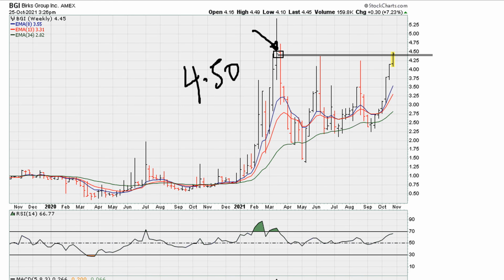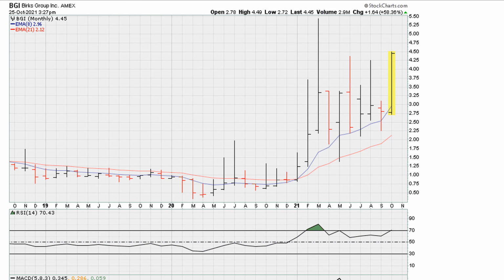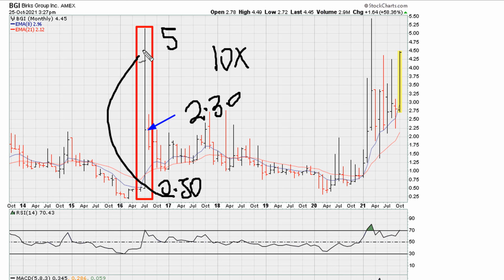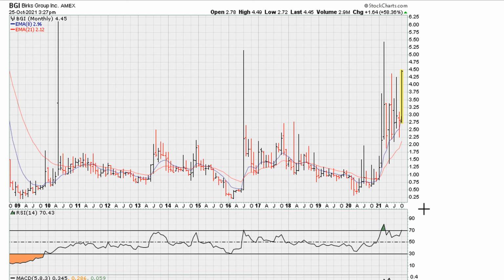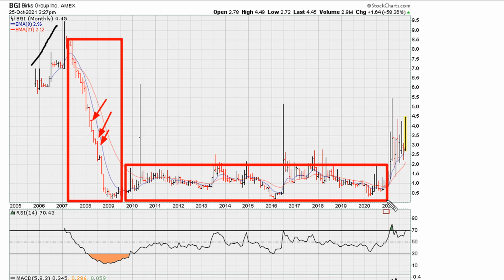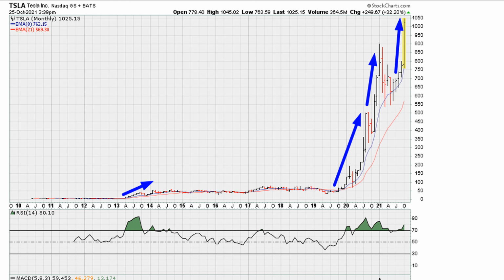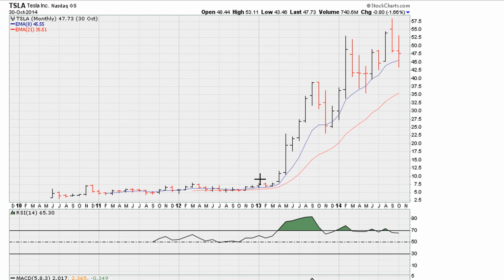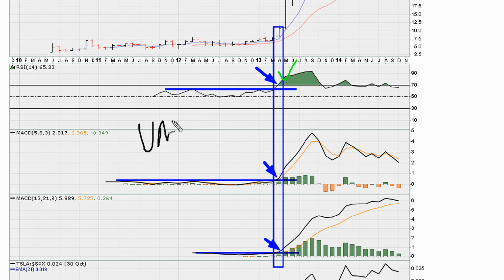🔴 Past Behavior Determines Future Behavior (Trading Futures, Cryptos, Stocks) - Part 1/2 - 1464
Bang! An original Muathe.com concept.

We look at how to avoid stocks with ugly looking charts since they tend to repeat this pattern of behavior and owning such trading instruments can be frustrating.

$BGI, birksgroup, $TSLA, TESLA, $SIG,
stock market closed today
historical stock prices
markets today
I Decoded The Liquidity & Manipulation Algorithm In Day Trading
The best Hack to become a PROFITABLE TRADER
[90% WIN] The Only 1-2-3 Double Tops & Double Bottom Trading Video You Will Ever Need
Best Moving Average (SMA) Setting and Trading Strategy in Forex & Stock Market (MUST KNOW)
Learn An INSANELY Profitable Scalping Strategy (Only Pros Know This) | Scalping Like A Boss
I Found The Best 1 Minute Scalping Strategy Ever ( #1 On The Channel ! )
Secrets to Trend Trading with the ADX and Price Action
Price Action Trading Was Hard, Until I Discovered This Easy 3-Step Trick…
What THEY Don’t Teach You About Day Trading Market Structure (NO Indicators)
Price Action Trading Was Hard, Until I Found This "Momentum CCI TSI" | Trading Strategy Really Works
100% SCALPING & SWING TRADING - Price Action Trading Was Hard Until I Discovered These 3 SECRETS
Day Trading Was Hard, Until I Discovered This GAME CHANGING Scalping Strategy
This Indicator Will Make You Trade Better (Trading Strategies With Momentum Indicator)
The SECRET Price Action pattern you MUST learn - Crypto, Forex commodities, Stocks
What is better SMA or EMA?
What is best settings for exponential moving average?
What is the difference between moving average and exponential moving average?
Which EMA is best for swing trading?
BEST TRADINGVIEW INDICATORS for PRICE ACTION Trading // x100 Times Better Trading & Strategies WORKS
Price Action Trading CHEAT SHEET For Beginners (15 Signals To Trade Like a BOSS)
When You See This Aggressive Price Action Sequence...Act FAST (The BOS Trading Strategy)
My 5 BEST MOMENTUM Trading Strategies
The 5-STEP Price Action Trading... (Only Make a Trade If It Passes This 5-STEP Test)
5 Strategies To Start Day Trading Crypto in 2022 (For Beginners & Advanced Traders)
I Lost A Lot Of Money Day Trading, Until I Understood Smart Money Manipulation
MACD secrets and how to find the best trades easily
Best Price Action Signals & Secrets I learned trading over a decade
Price Action Secrets That Only 5% Know | (The Ultimate Guide to Price Action Trading)

I Am You! You are me!!